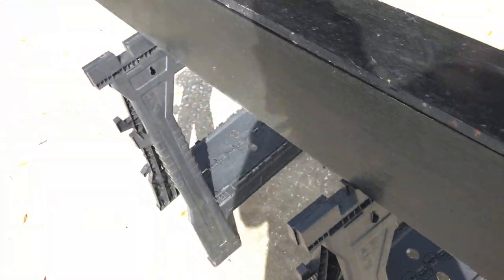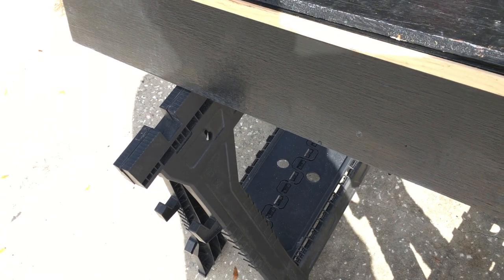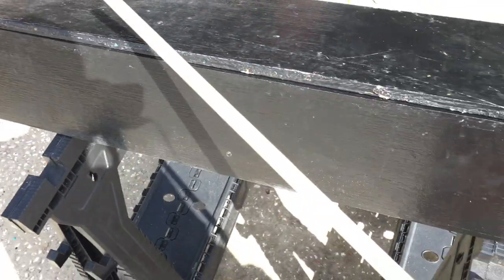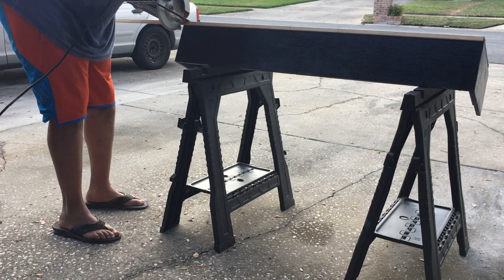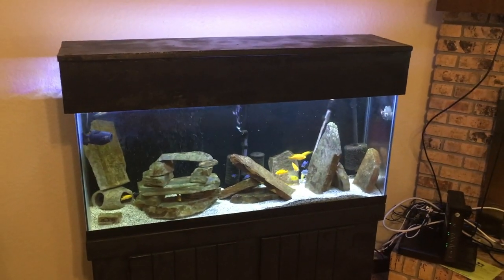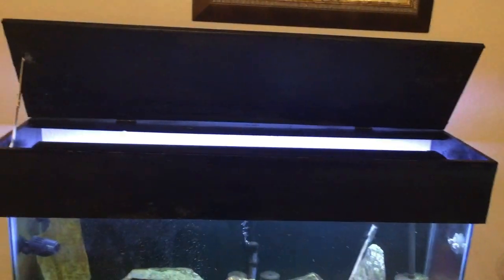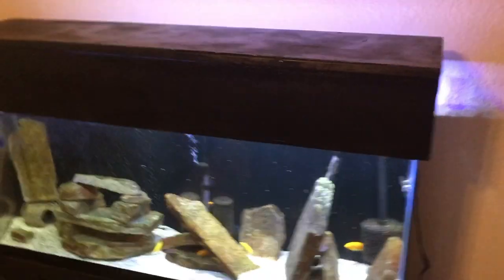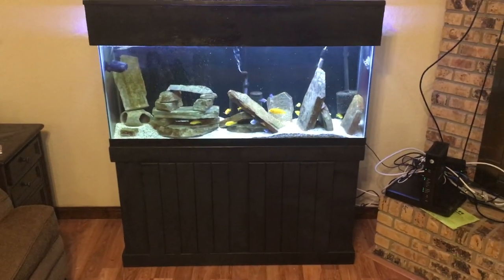How to Fix Aquarium Top Cover, Canopy for My Mbuna Tank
Today I'll show you how to fix aquarium top cover as I add a canopy for my mbuna tank. Tips and tricks along the way.

I Use The Following Items In The Fish Cave:

EVERYDAY ITEMS:
Dual Sponge Filter
Best Sponge Foam Media Pad
Python Hose System
Long Lasting Silicone Air Line
Adhesive Cable/Cord Clips
Beaded Cable Tie Organizerr
API Freshwater Master Test Kit